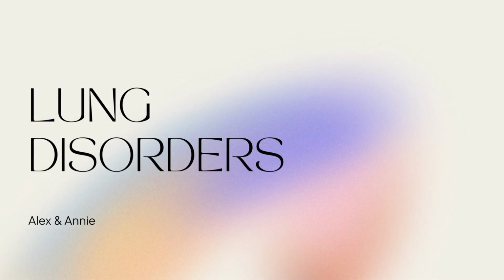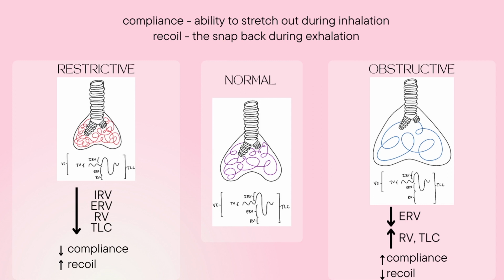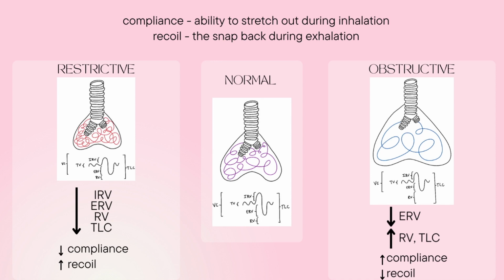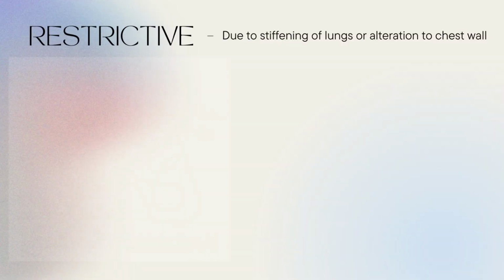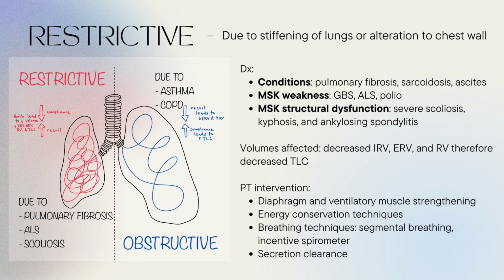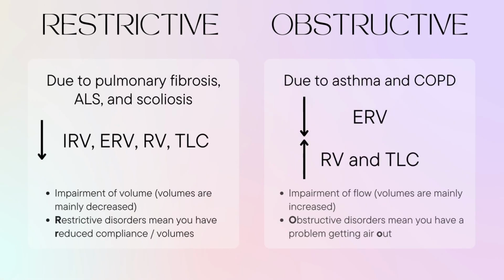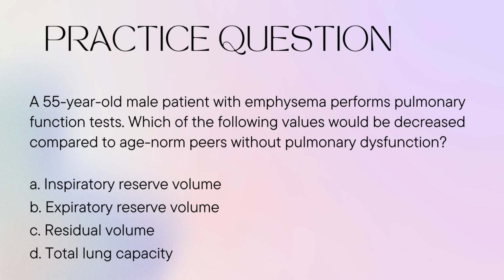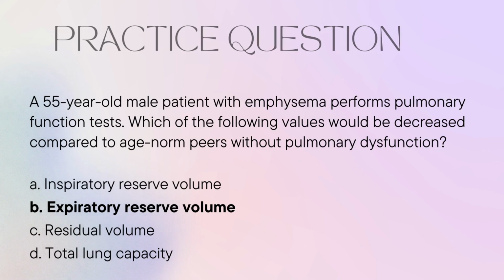Restrictive vs Obstructive Lung Disorders with NPTE Cardiovascular Practice Question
Check out this video for a lesson on differential diagnosis between restrictive and obstructive lung disorder. This content covers the presentation of how these lung disorders affect volumes and PT intervention. After a short content lesson, there is a practice question on restrictive and obstructive lung disorders.

Episode Highlights
00:00 Introduction
00:17 Comparison - compliance vs recoil
03:32 Restrictive Disorder
05:16 Obstructive Disorder
05:45 Comparison Summary
06:32 Practice Question 1
08:03 Practice Question 1 Answer